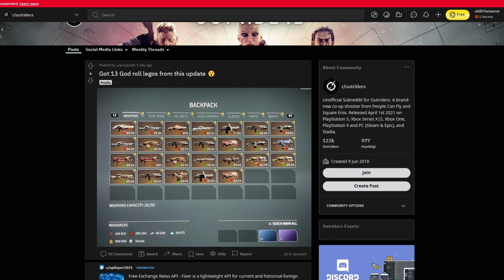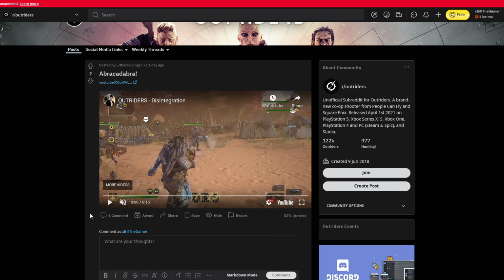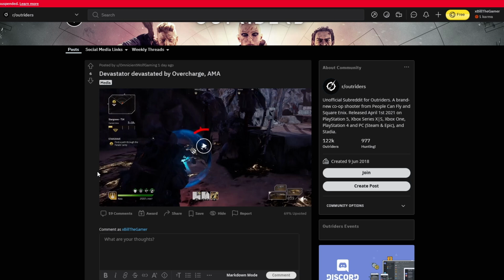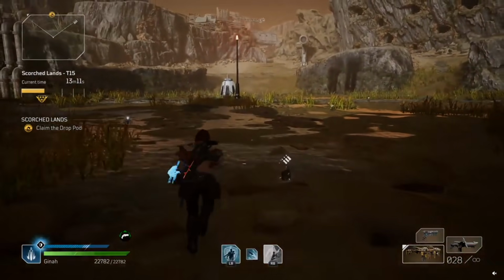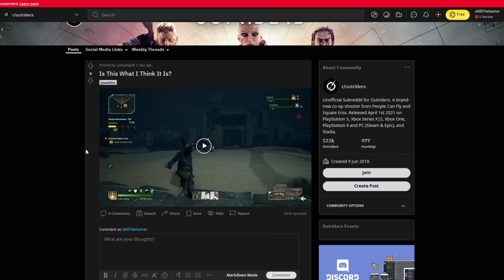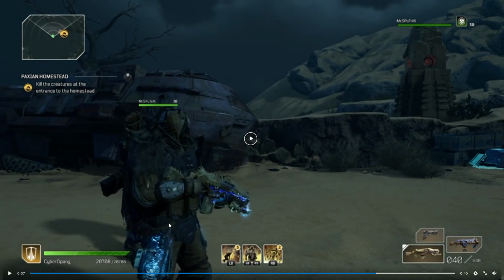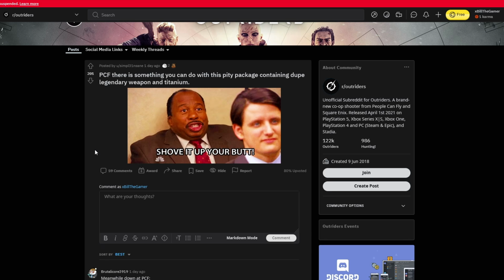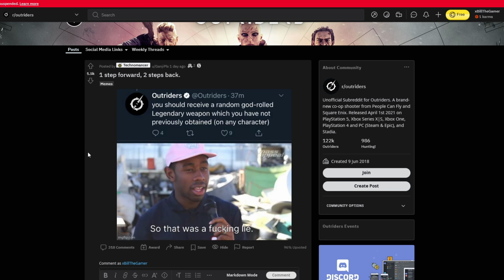Addressing the Outriders FANBOYS That HATE ME ON REDDIT!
In this one we are taking a look at the fantastic fanboys on Twitter that absolutely hate me and my channel to which I want to see a video from one of them regarding what they said.

Born 2 Game | Bill | xBillTheGamer